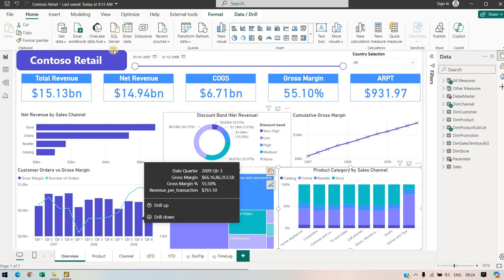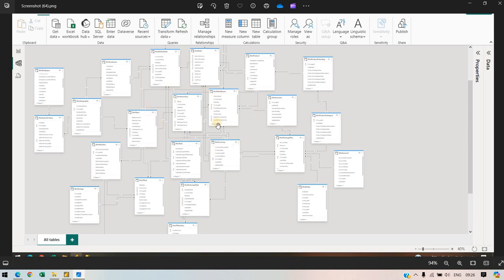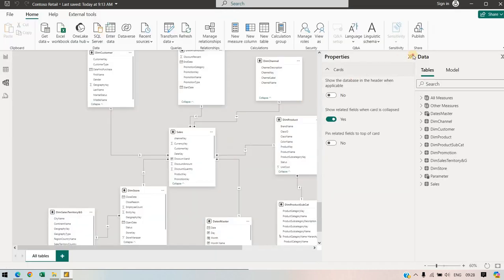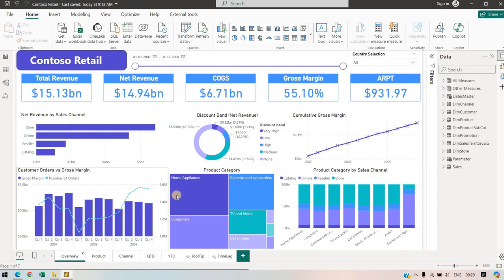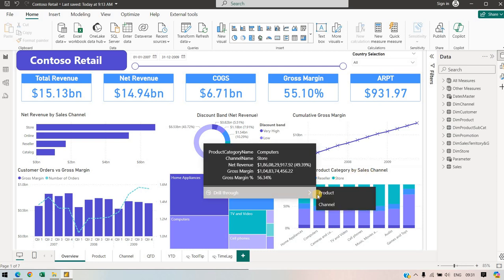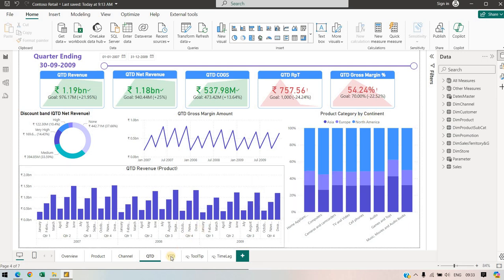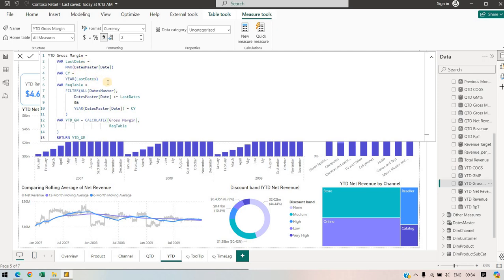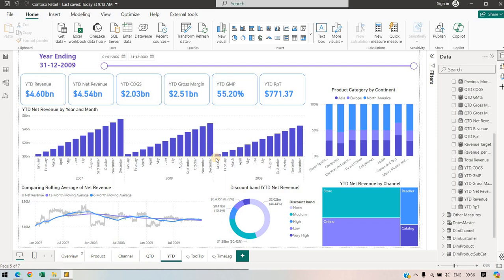Microsoft Contoso Retail Project | Power BI Portfolio Project | Sales & Finance Analysis